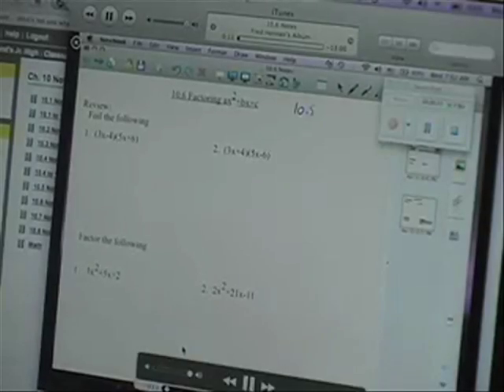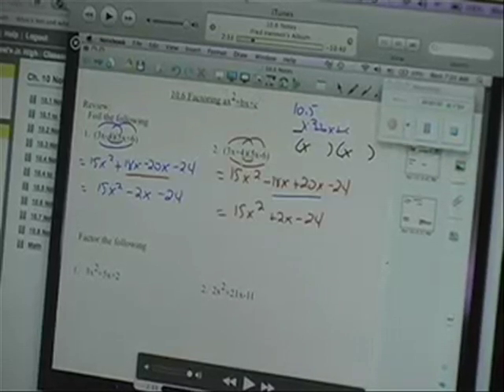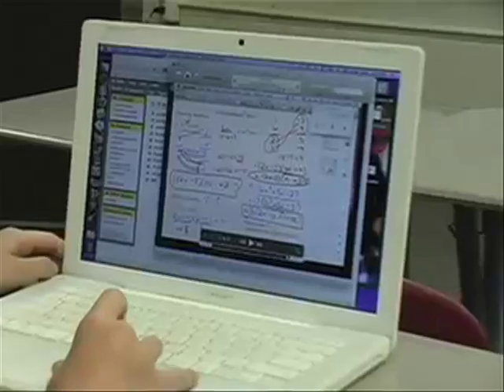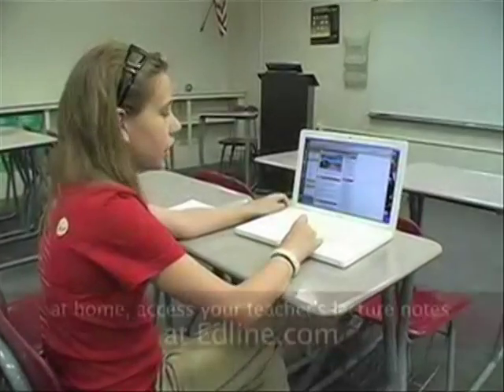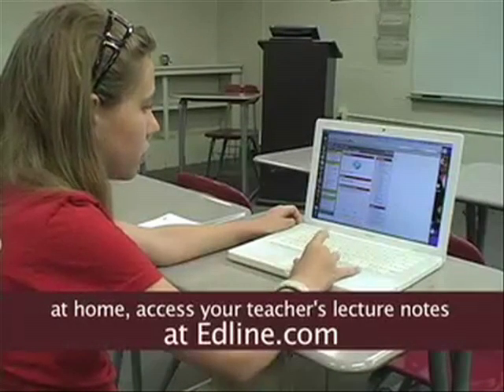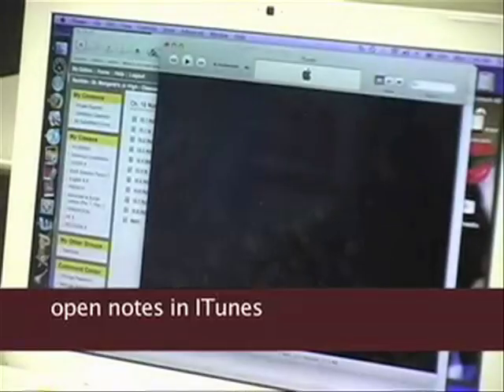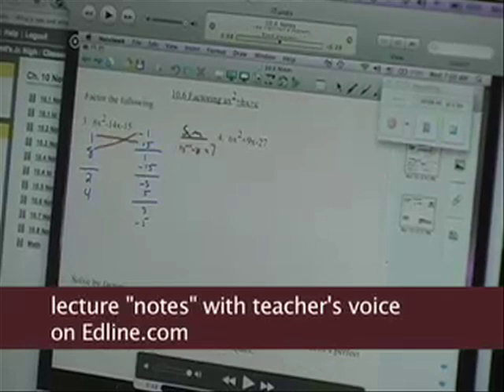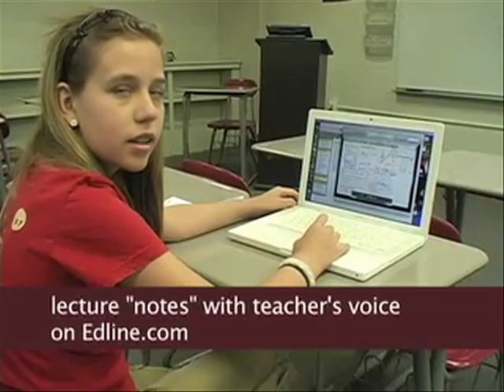teaching math with innovative technology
BSM school math teacher uses innovative technology with excellent results